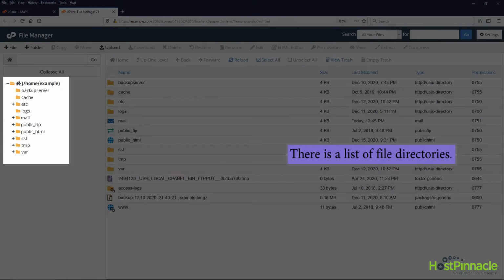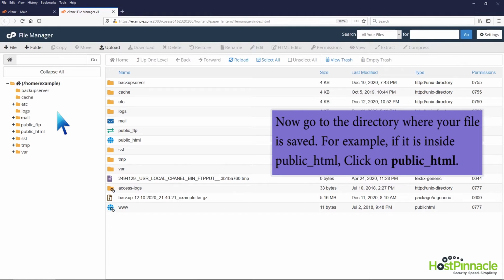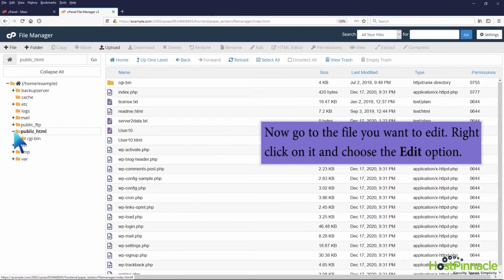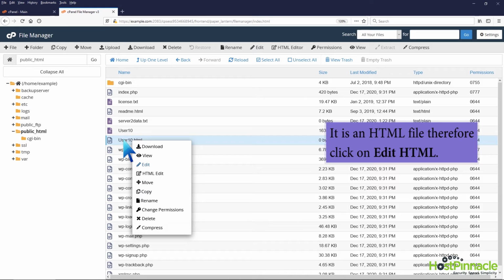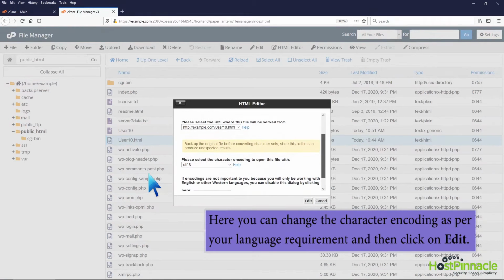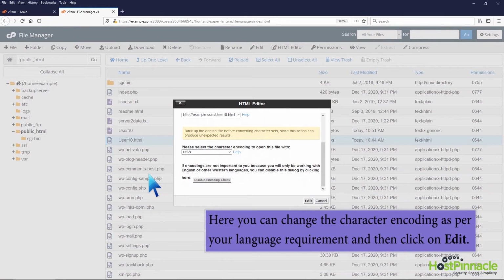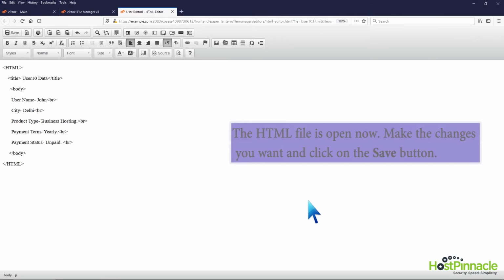How to Edit file in the cPanel File Manager with HostPinnacle